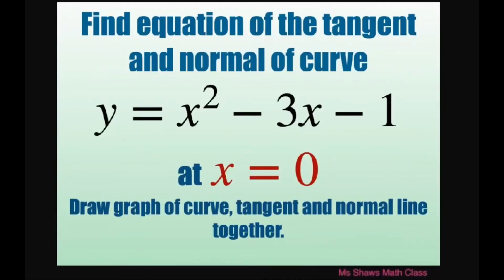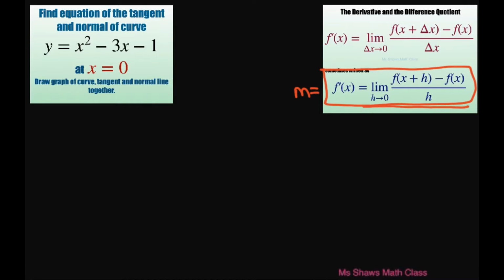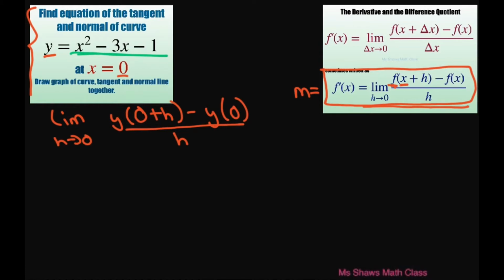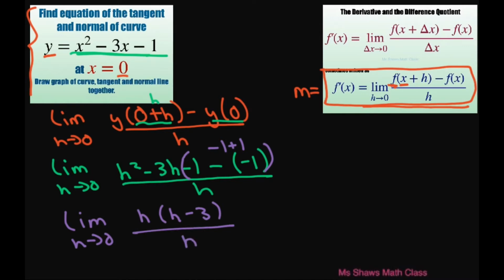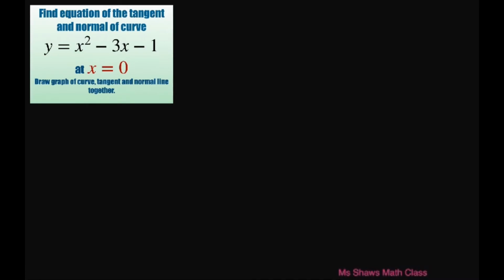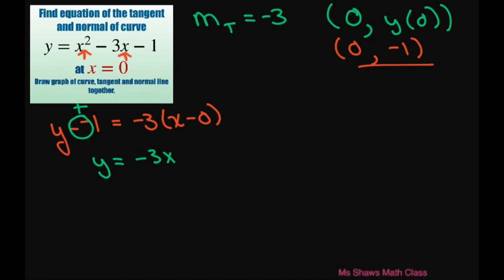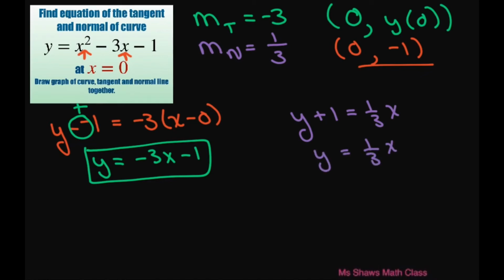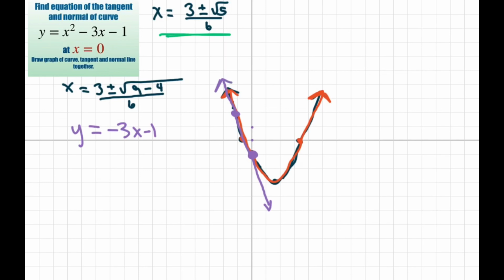Use definition of derivative to find tangent and normal to curve y = x^2 -3x -1 at x = 0. Graph